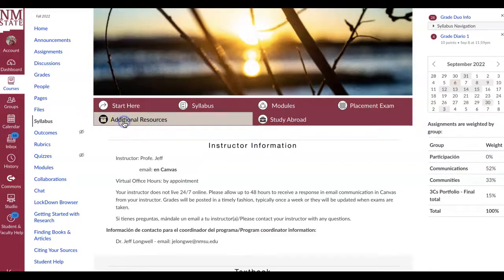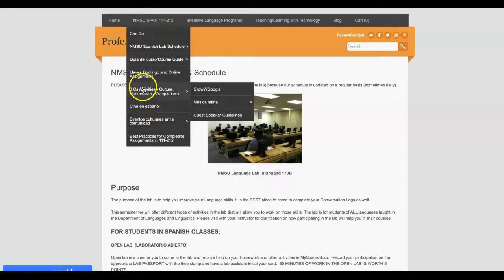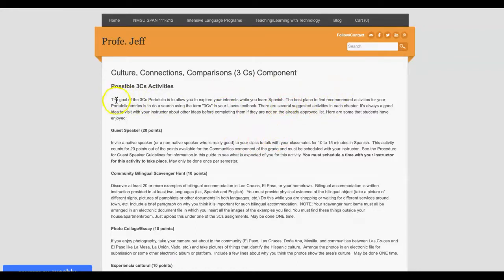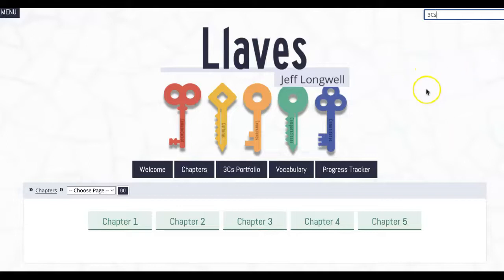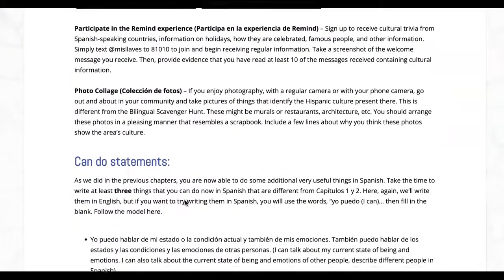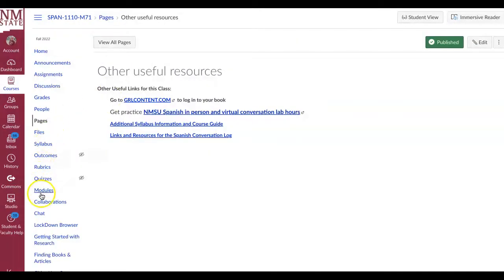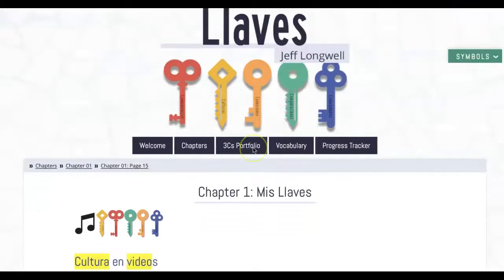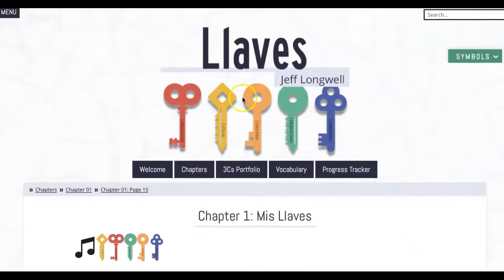3Cs Portafolio - SPAN 1110-2120